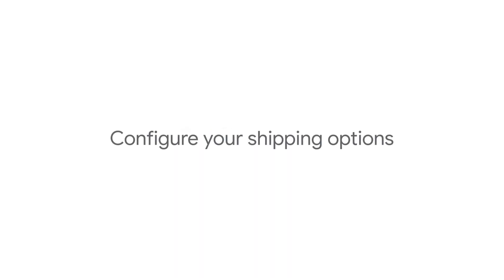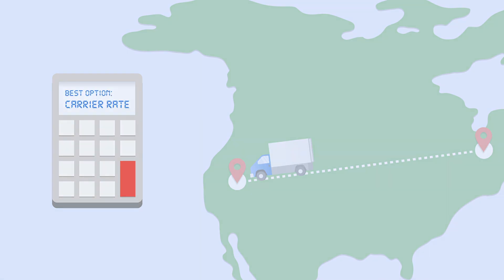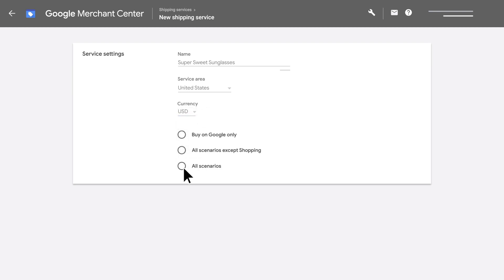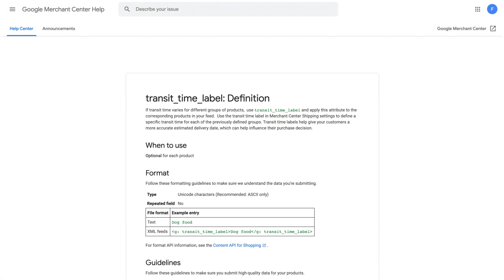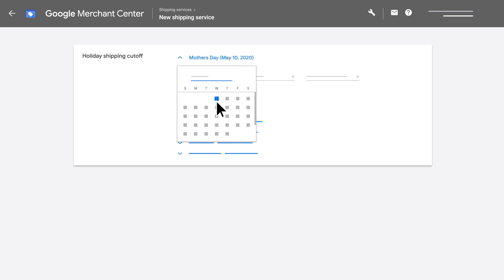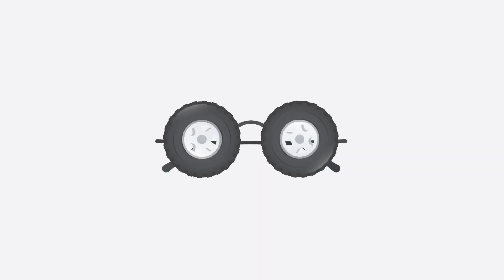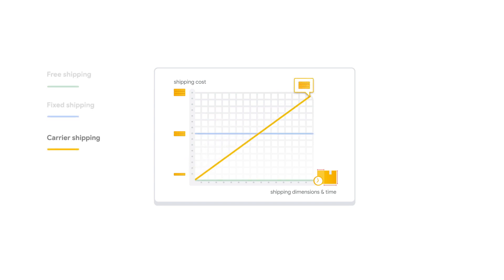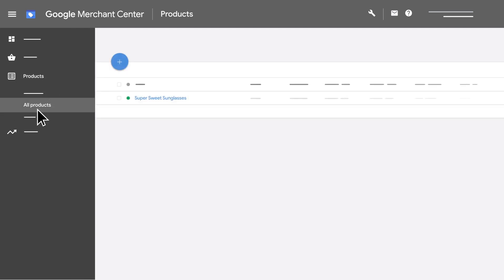Google Ads Help: How to configure your shipping options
In this video, we’ll show you how to configure your shipping options in the merchant center, so your customers know what to expect when they purchase something online.